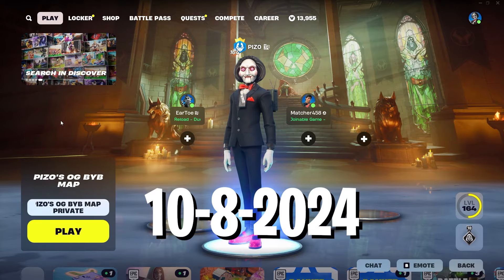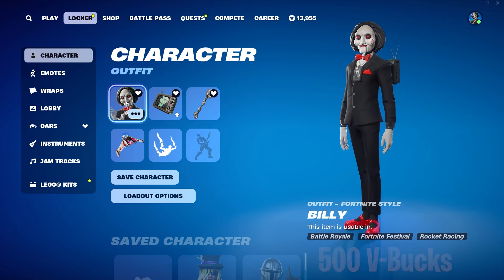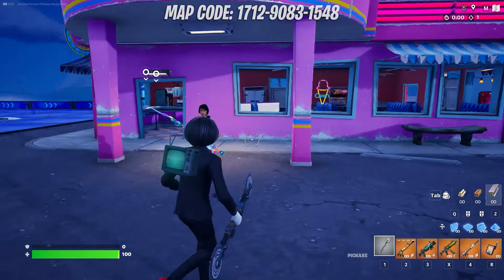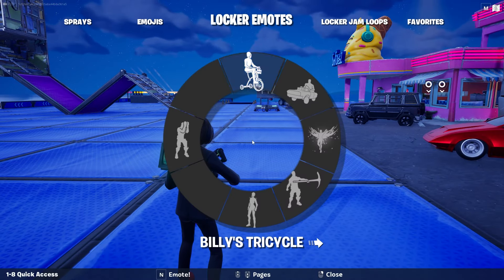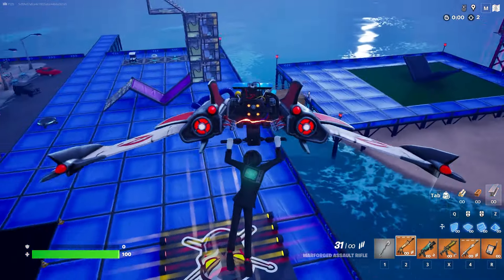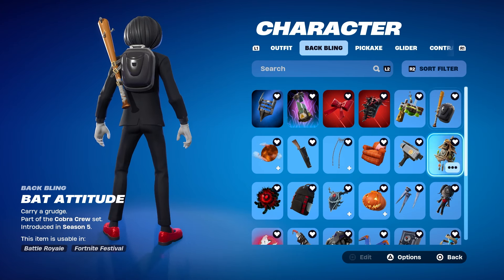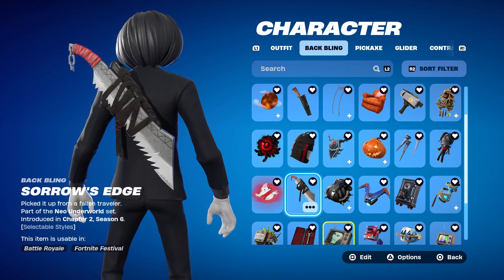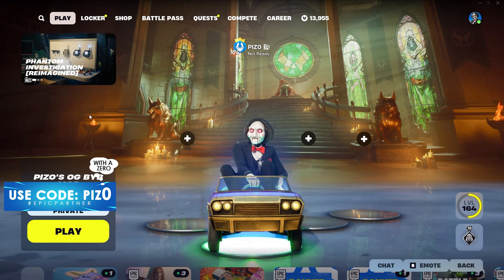BILLY from SAW in Fortnite! Before You Buy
Releasing 10-8-24 at item shop reset, we have the brand new SAW collab in Fortnite! This video includes gameplay and combos for Billy, reactive test for both Bill and the Trap Television back bling, pickaxe test, gameplay of the traversal emote, Billy's Tricycle and more, enjoy!

📌Billy (1,500 V-Bucks) No mention of a LEGO
📌Trap Television (included with the Outfit)
📌 Spiralized Slicer (800 V-Bucks)
📌Billy's Tricycle (500 V-Bucks)
📌Puppet's Choice (500 V-Bucks)